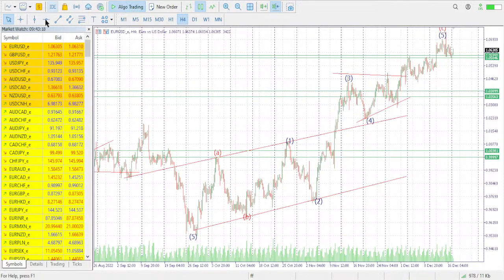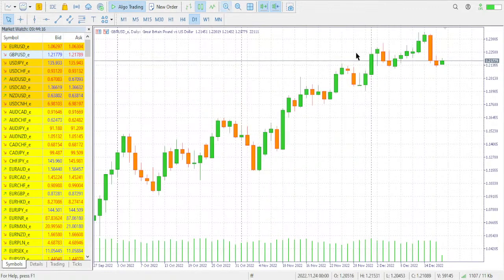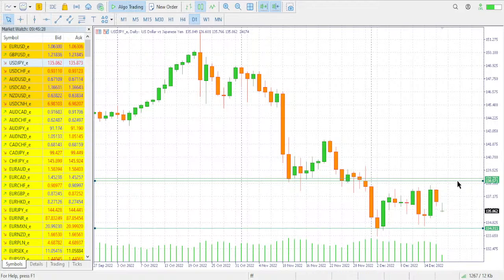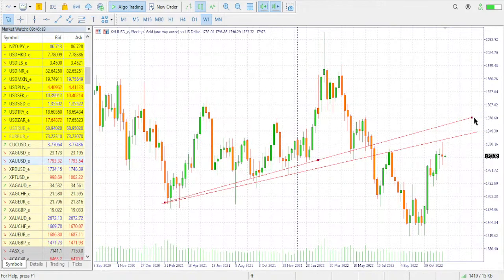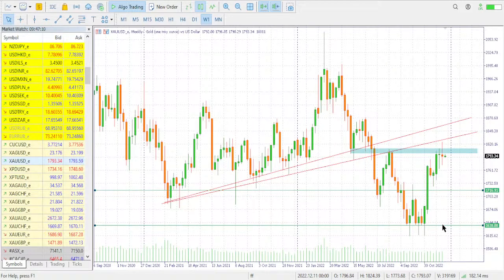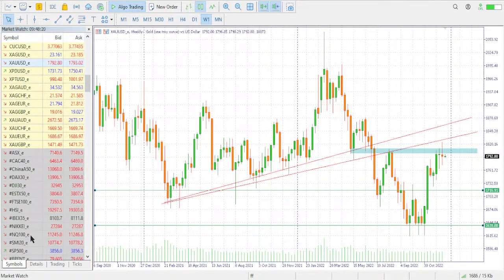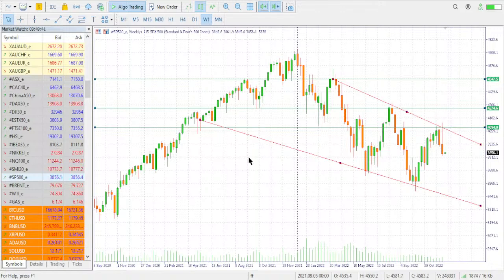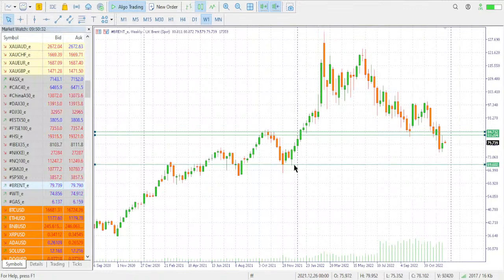Forex Forecast -19 December 2022 [FRESHFOREX.COM]